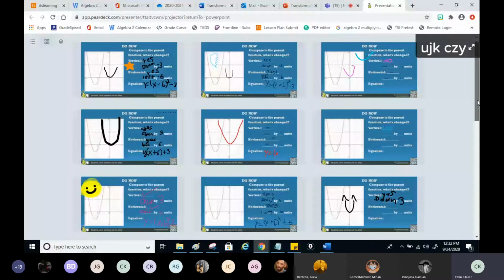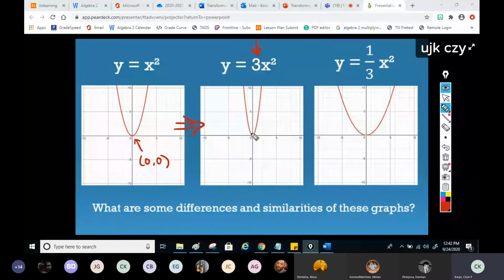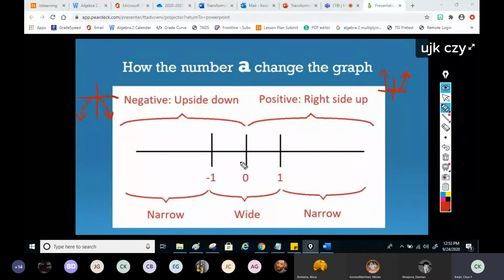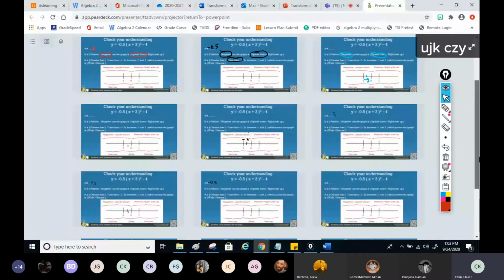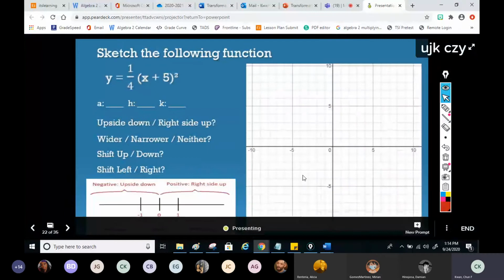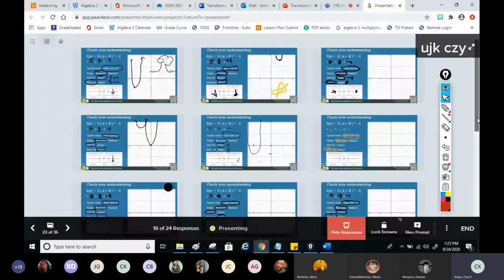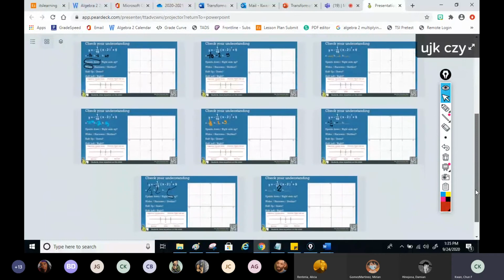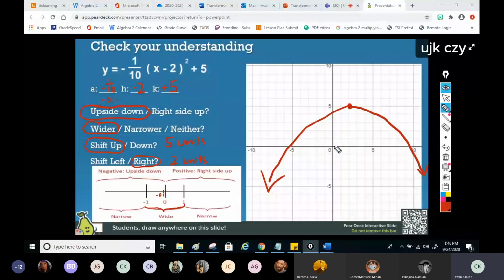Algebra 2 - Transformation Day 1 - How "a" changes the graph